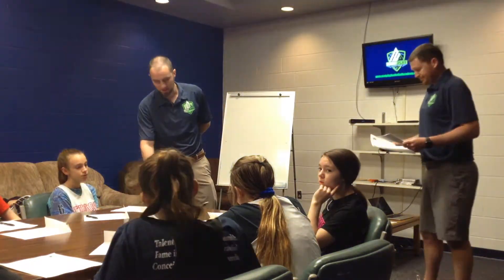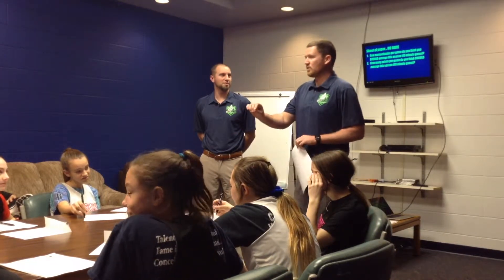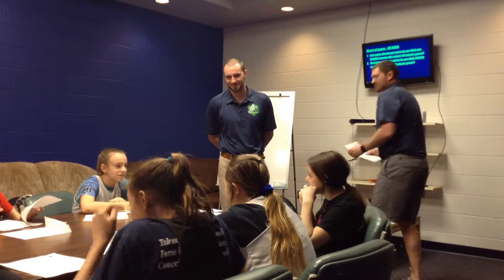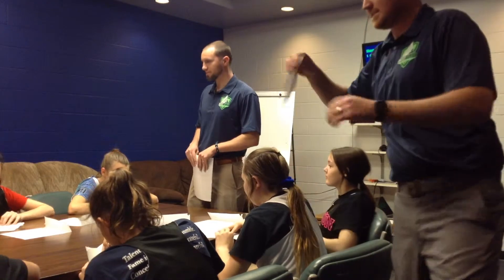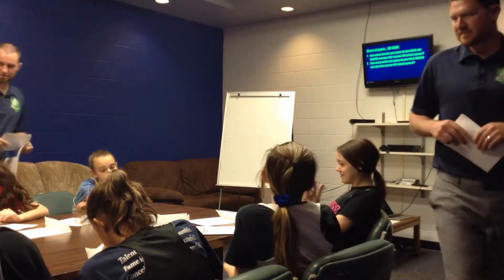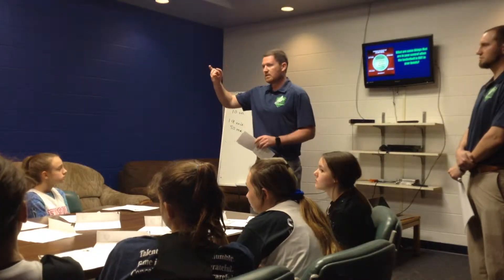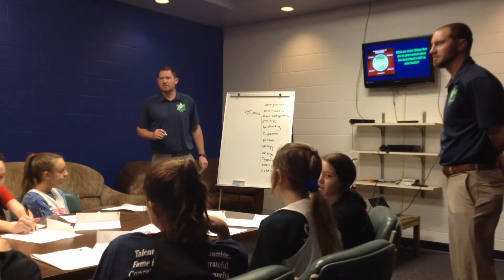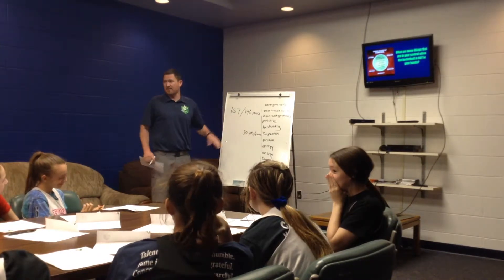Next Play Sample Classroom Session - Points & Minutes per game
Our Team Classroom Sessions are tailored to fit your team's needs to build mental toughness.

For more videos, individual and group skillwork sessions, team classroom sessions, visit or follow us at...

YouTube: Next Play Basketball Academy
Facebook: Next Play Basketball Academy